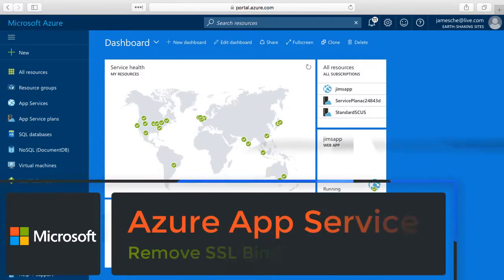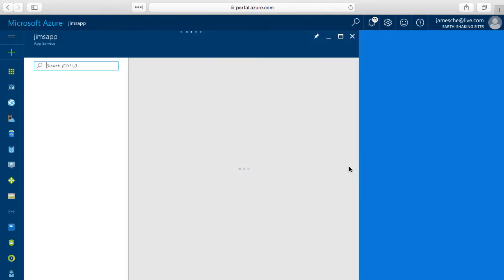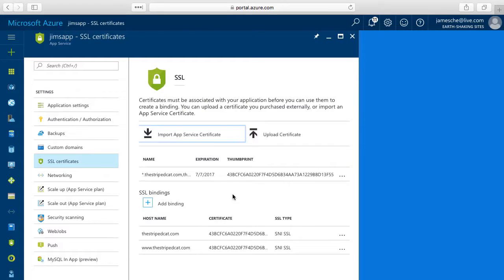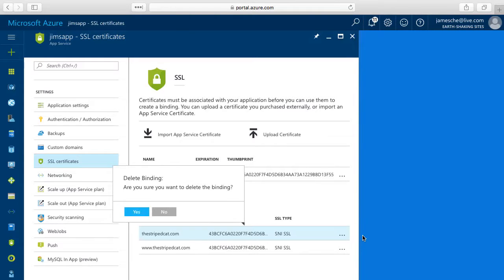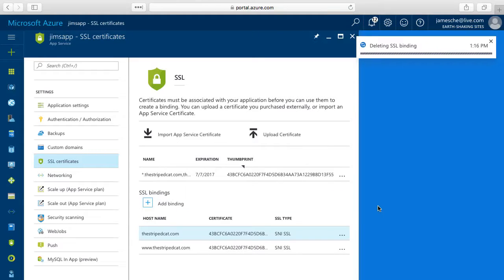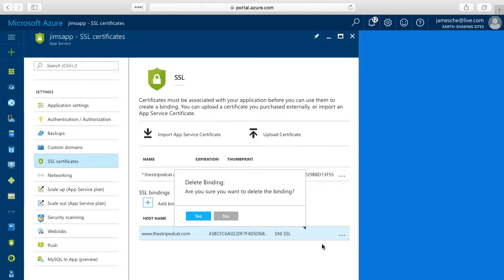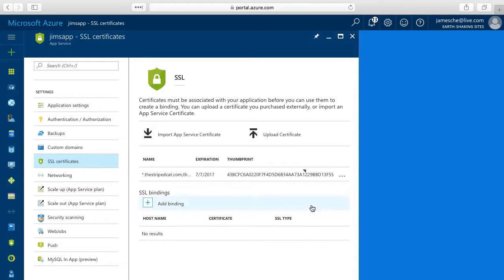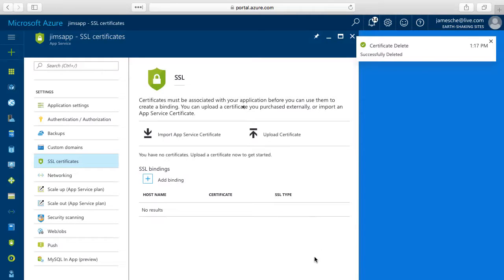Azure App Services - Create SSL Binding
In this video i am going to tell about how to create and remove SSL Bindings in azure app services